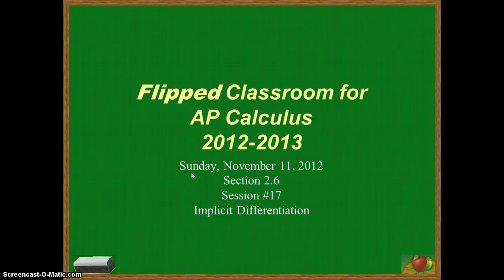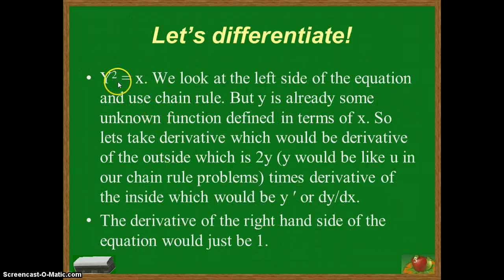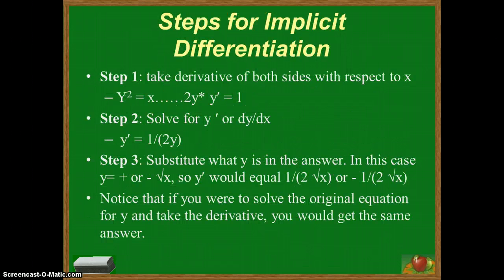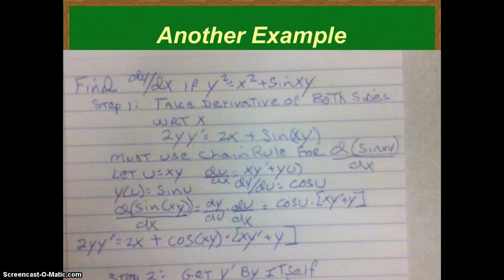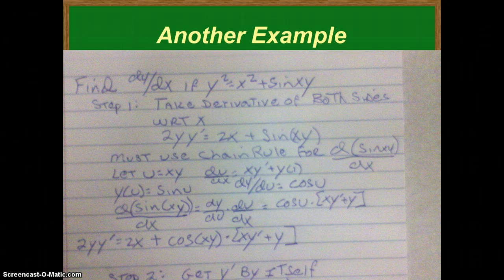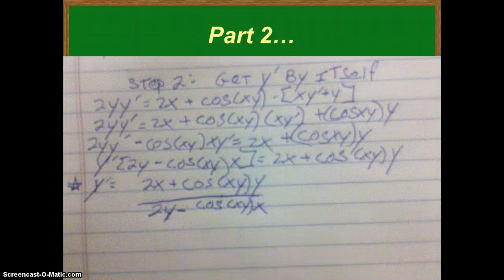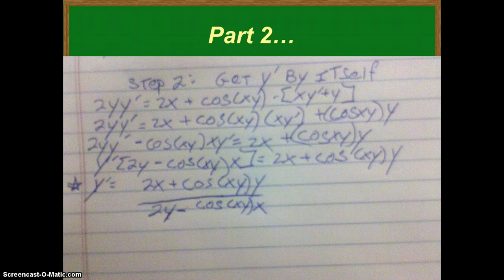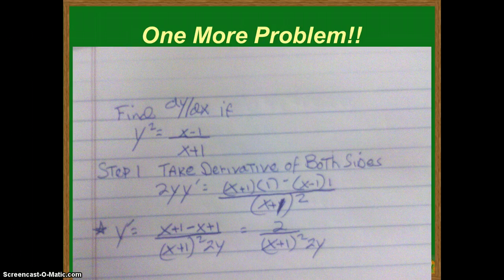Video #17 Section 2.6